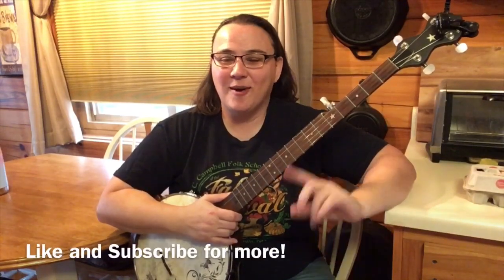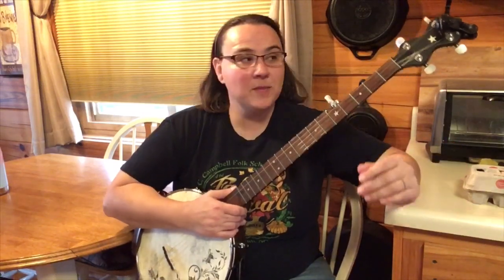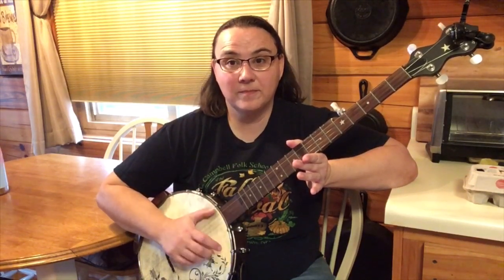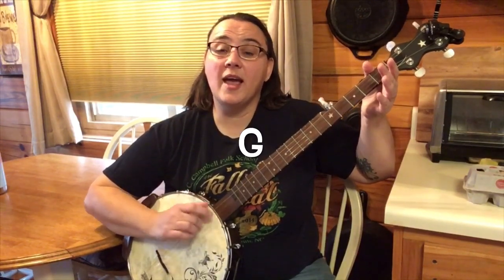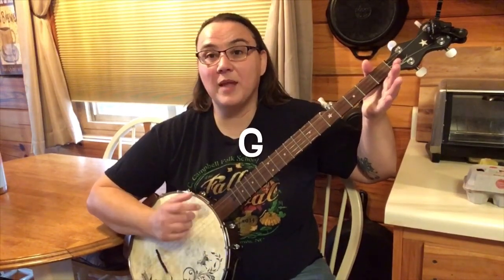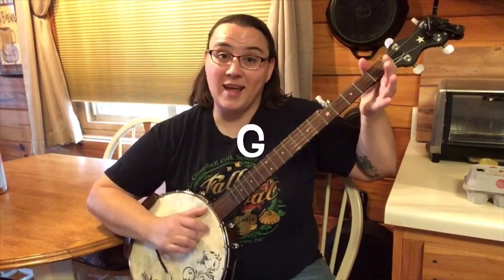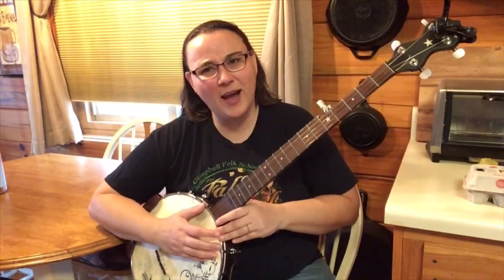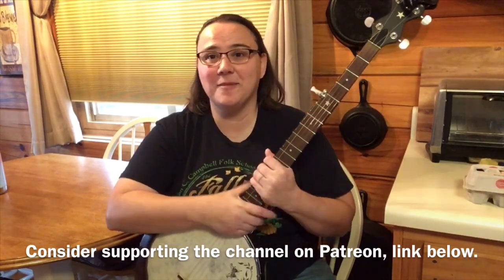3 Nursery Rhymes | 2 Chords | Beginning Clawhammer Banjo Lessons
Here are 3 easy nursery rhymes using G and D7.  You’ll be playing this in no time!
1.Mary Had a Little Lamb - 1:30
2.The Wheels on the Bus - 2:20
3.The Farmer in the Dell - 2:59

Head over to my website for tons more lessons, tabs, practice tracks, and beginner courses.  FREE 7 DAY MEMBERSHIP